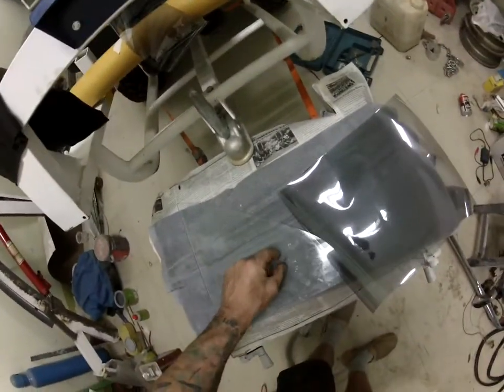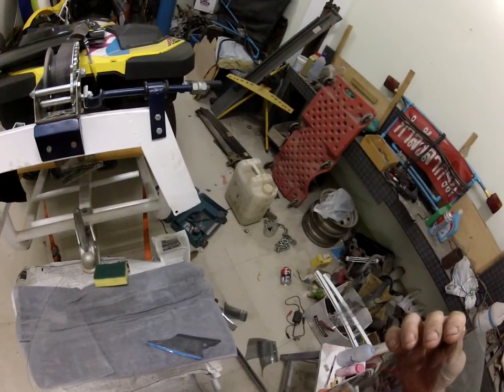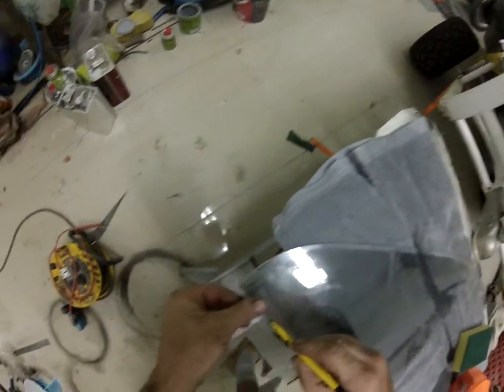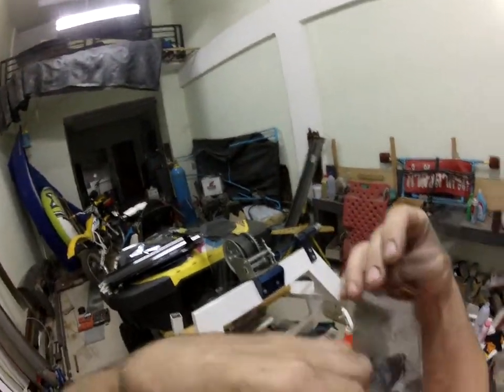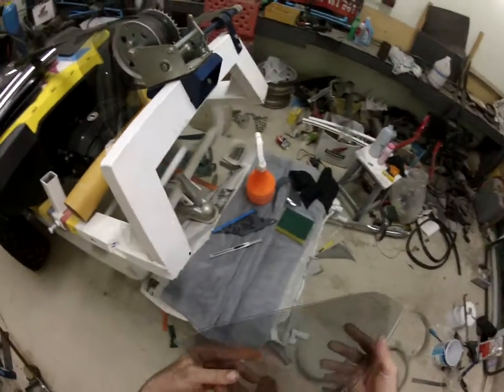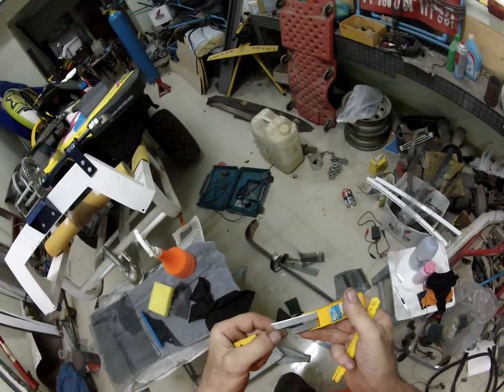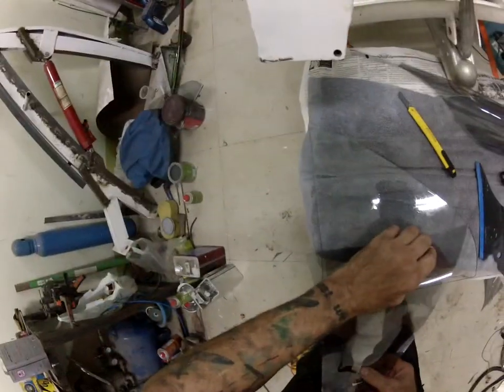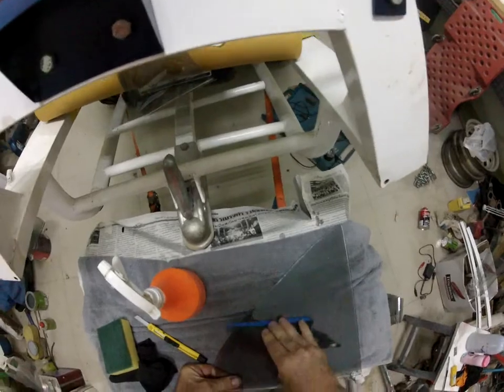window tinting for beginners. part 3. get the most out of your film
saving film when you only have a limited amount. see parts 1 and 2 for rear window film shrinking